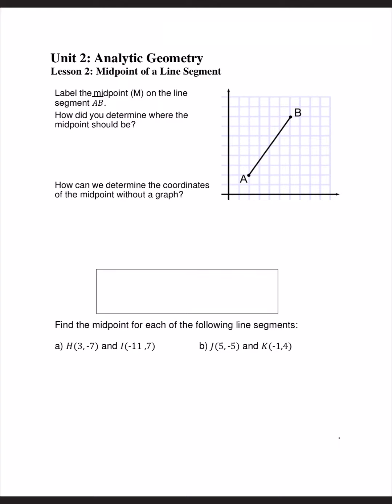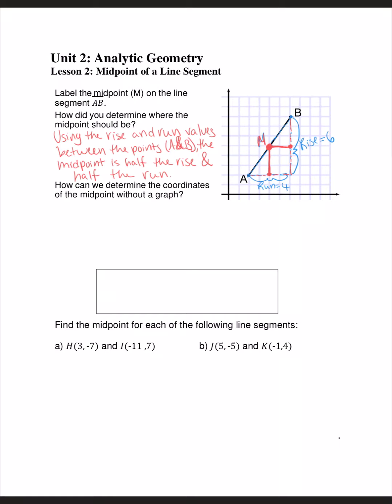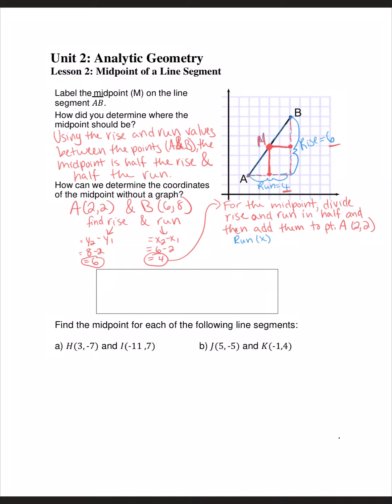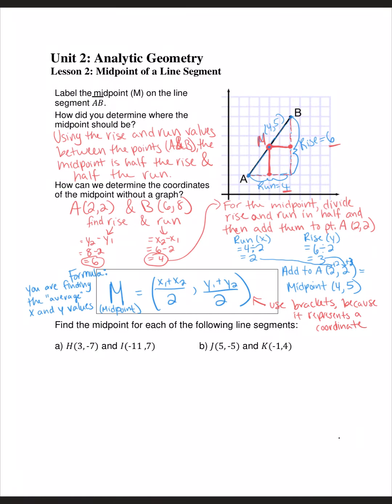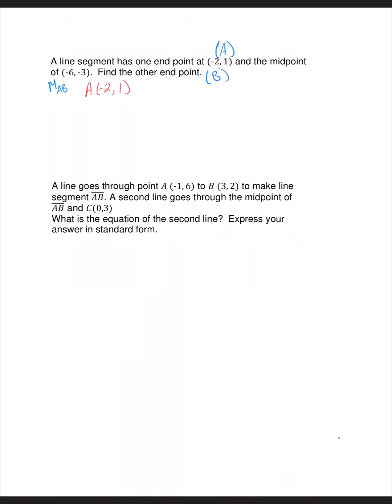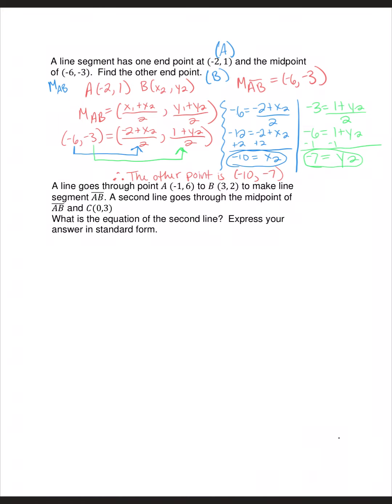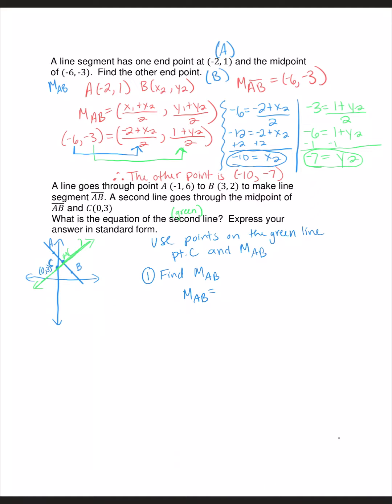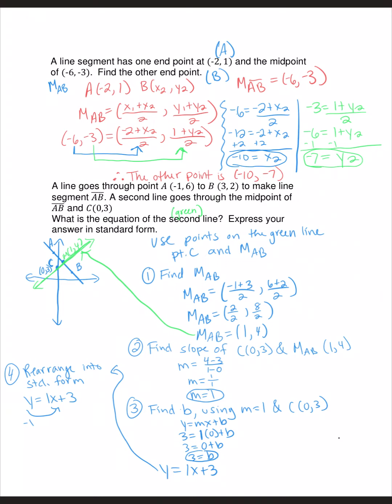U2 L2 - Midpoint of a Line Segment_BlankNote